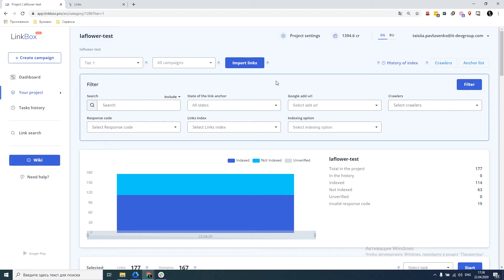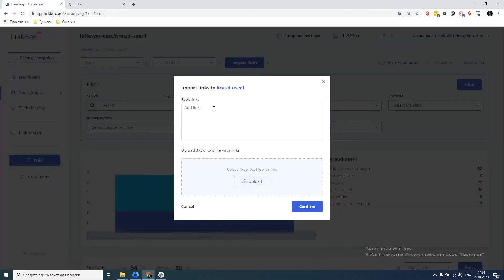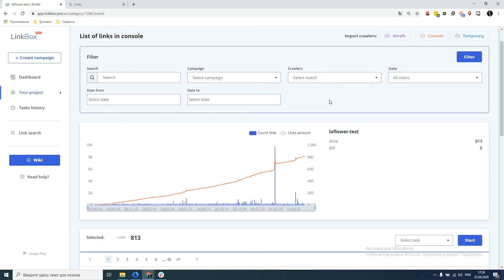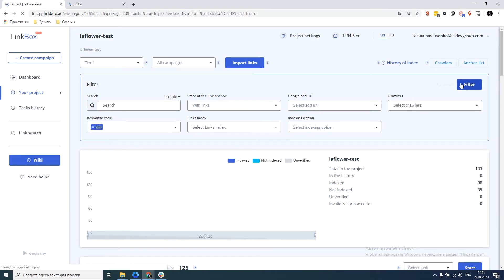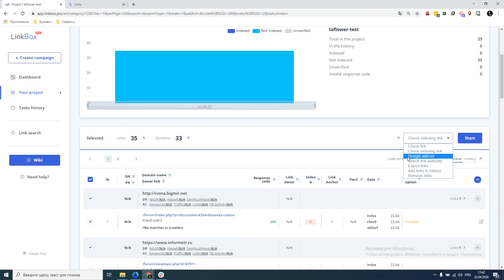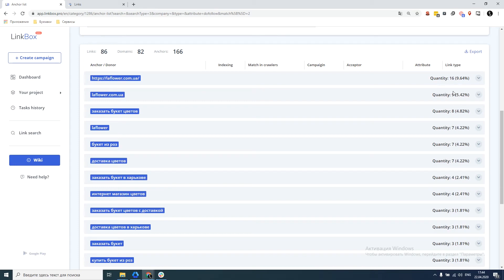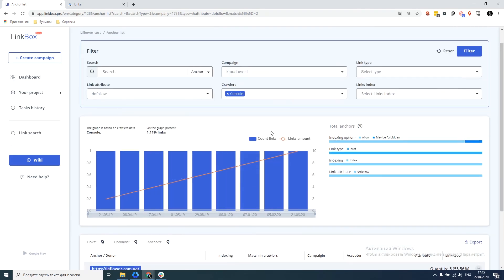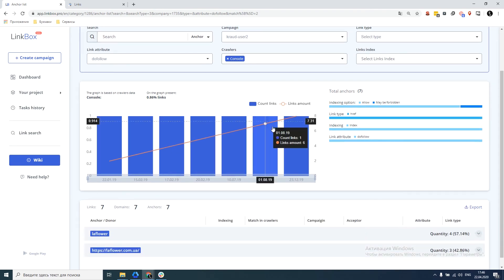You are registered in Linkbox what’s next? Backlink checker tool overview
This video will be useful for those who has recently registered in Linkbox backlink checker tool and do not know what to start with. Useful overview for beginners and even experienced SEO specialists how to get maximum result from linkbuilding and how to control all your backlinks.